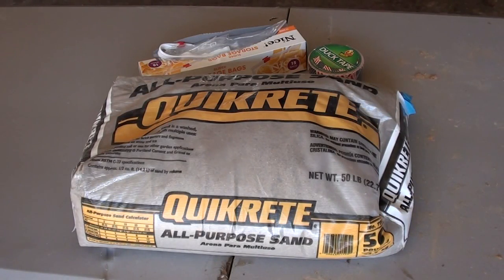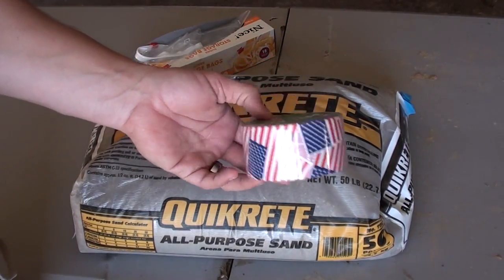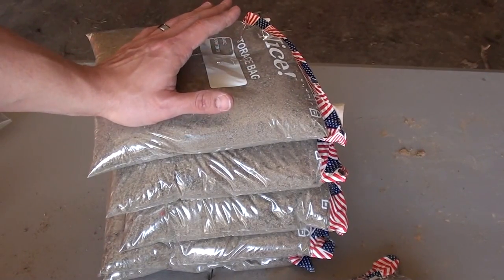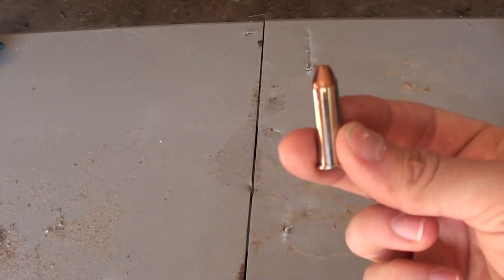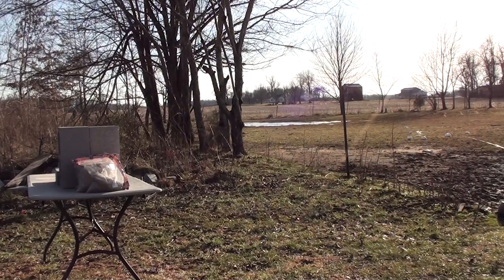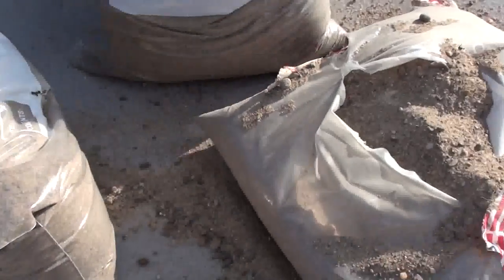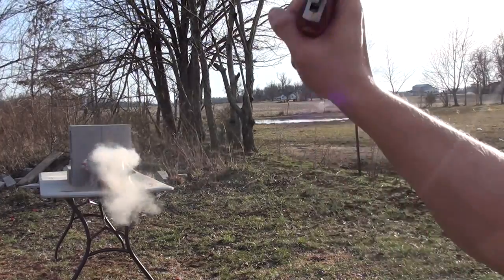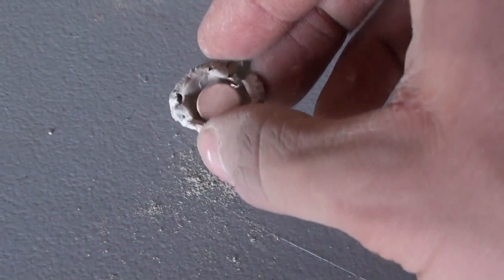Sandbag Ballistics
We show you a cheap way to test the expansion of your bullets. Not the most effective way but still a lot of fun!

Also like and follow Kentucky Ballistics on Facebook, Instagram and Twitter!